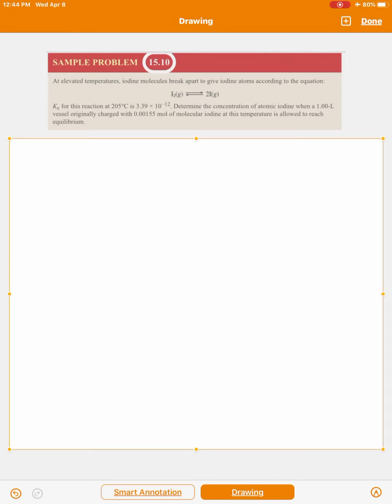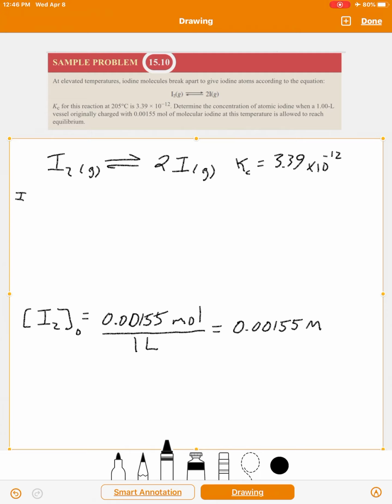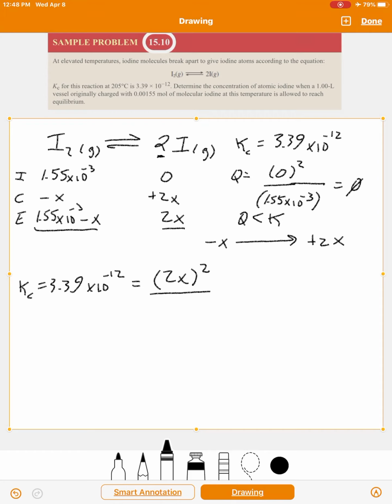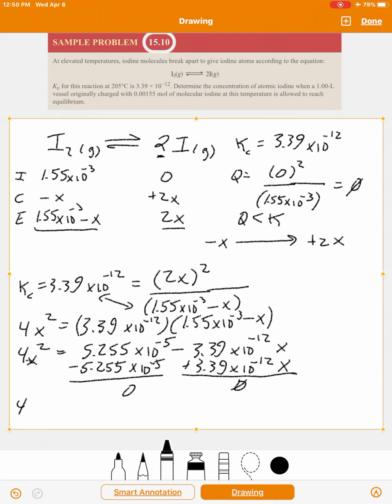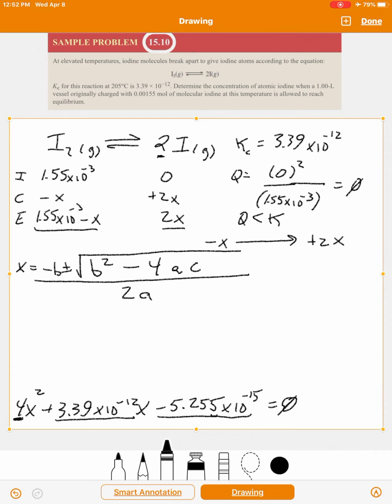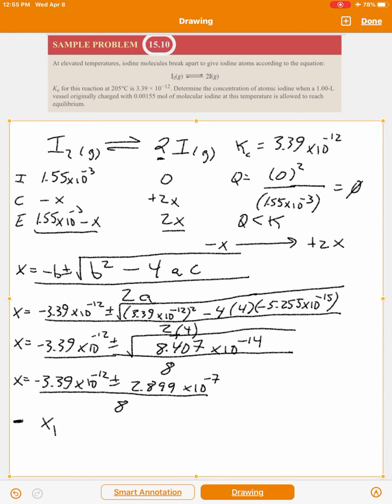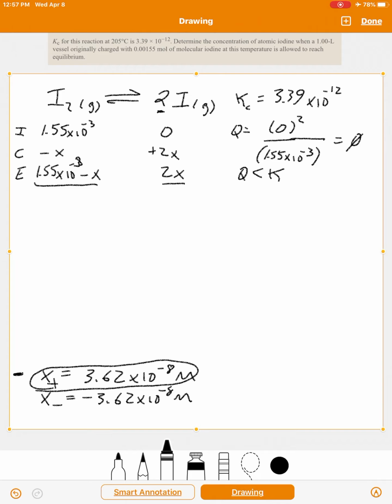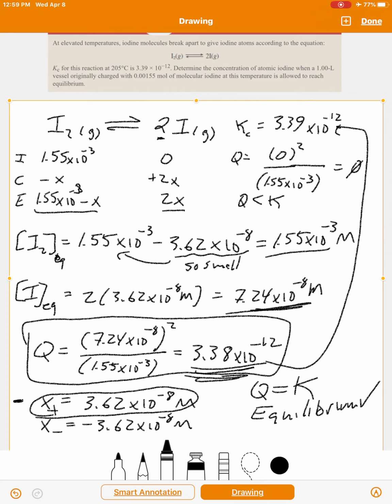eBook Sample Problem 15.10